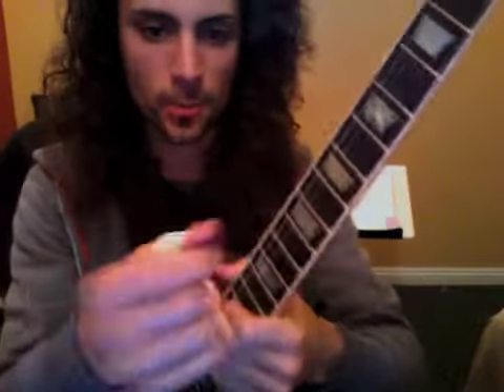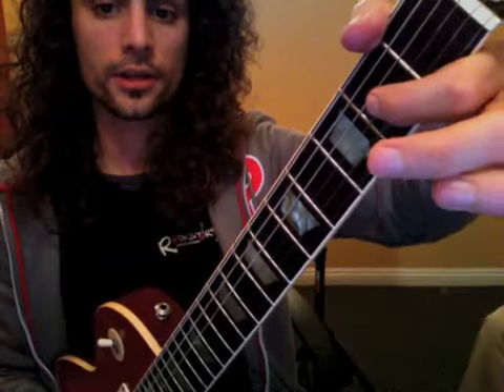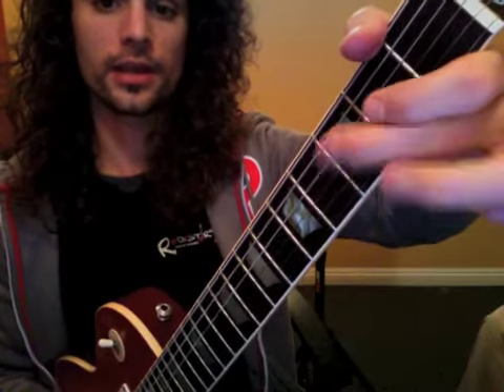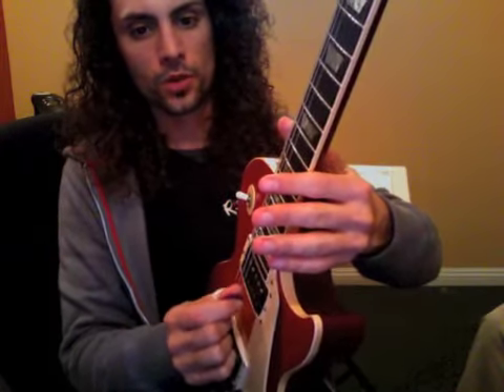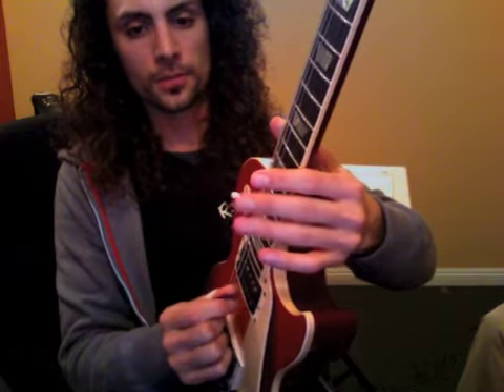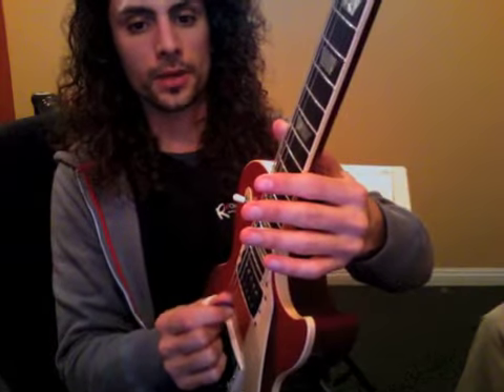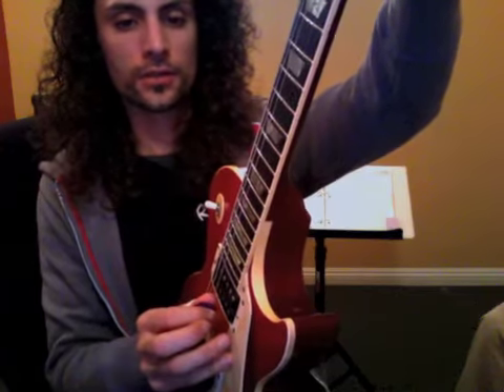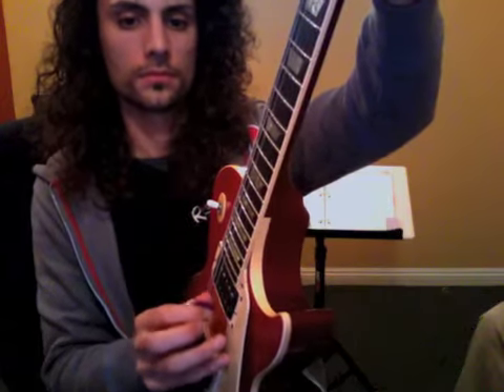tb_011413_jl_700